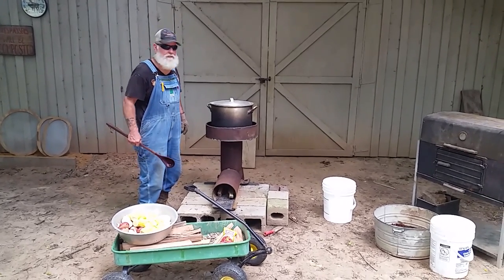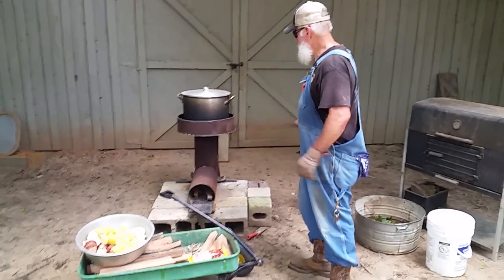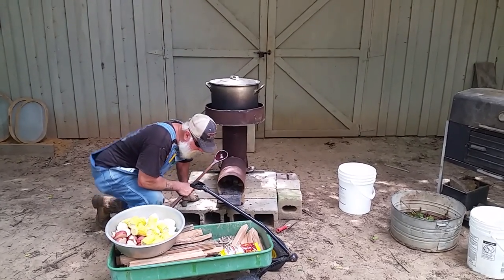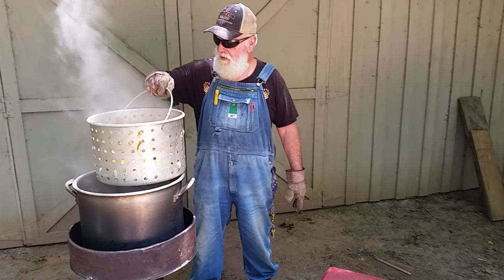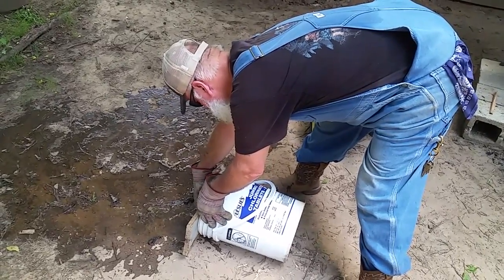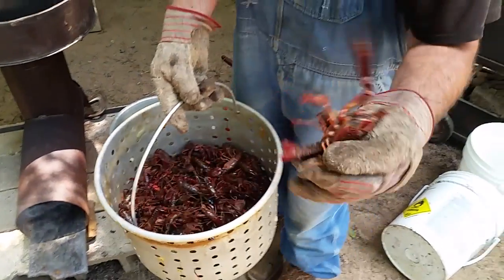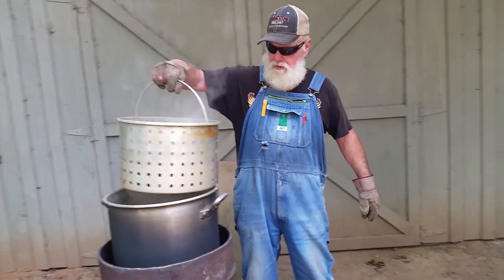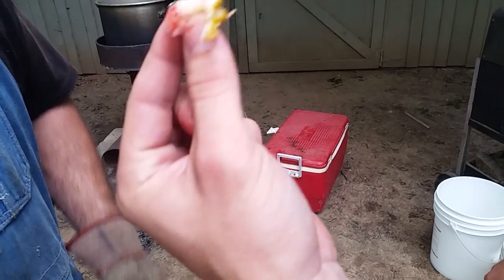Cooking Crawfish on the "Bayou Boiler" Rocket Cook Stove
Trapped 10 lbs. of crawfish and boiling them on our rocket cook stove  the "Bayou Boiler." A big thanks to Louisiana Fish Fry Products.